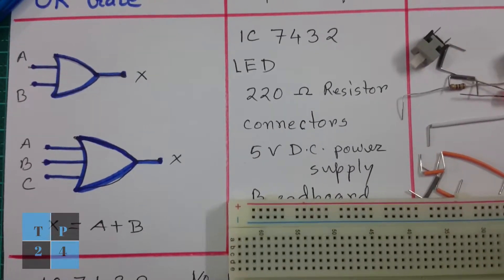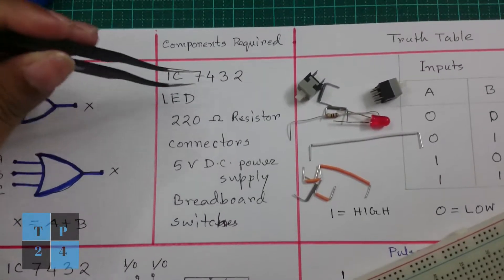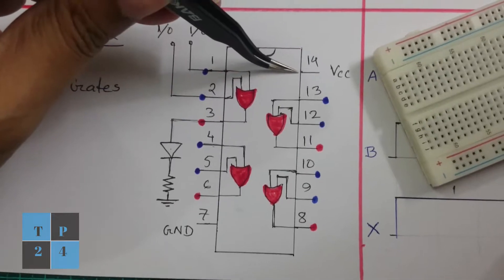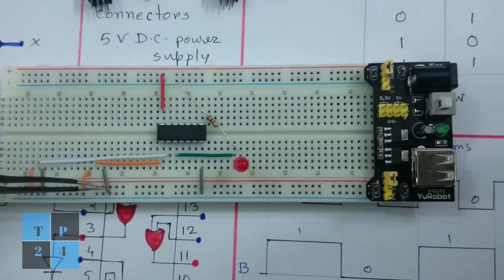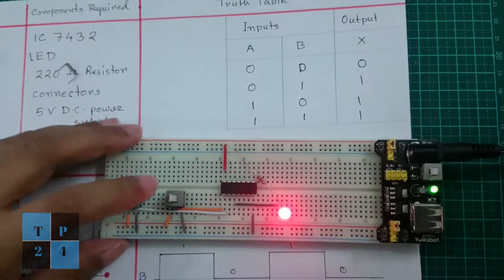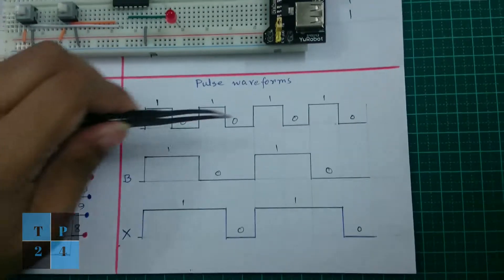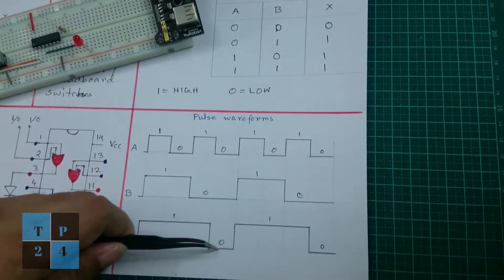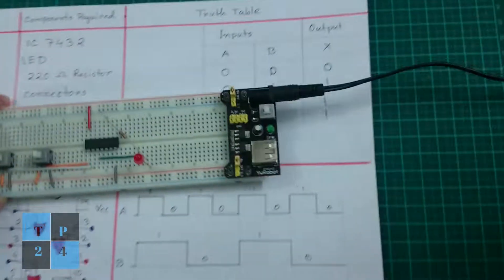Digital Electronics Circuit in Breadboard: OR Logic Gate, IC 7432 and Truth Table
Logic gates are the main elements of digital system. To understand the digital system or circuit we should understand the logic gates and it's input/output behavior properly.
In this video I will talk about the OR Logic gate and Truth Table. I will discuss about IC 7432 and it's pin layout.